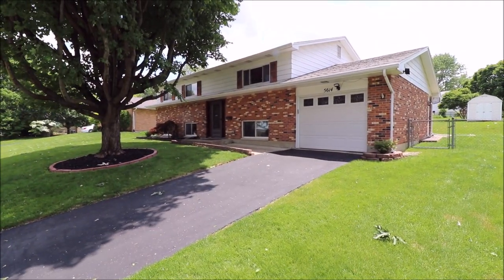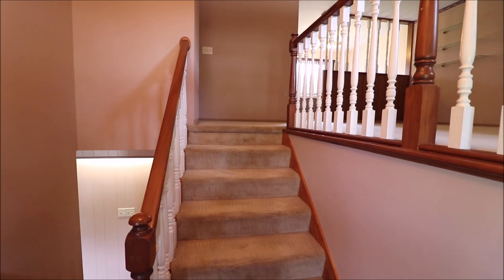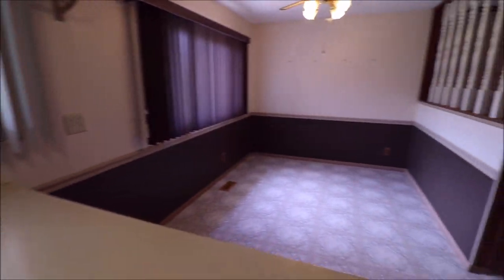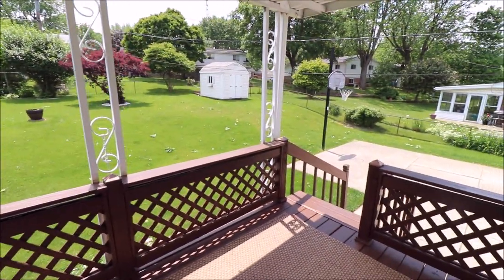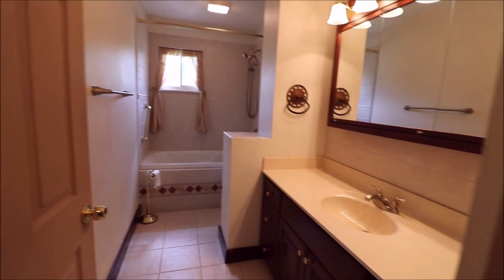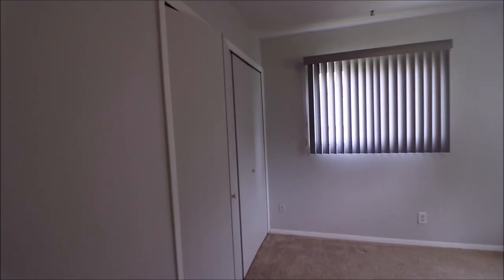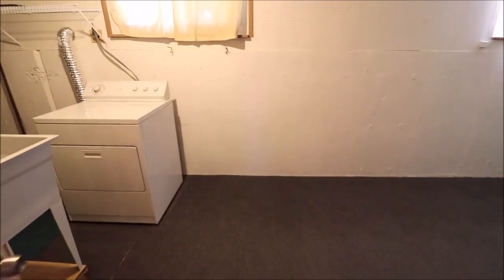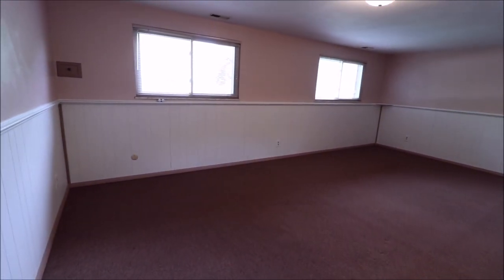SOLD! 5614 Mission Court Dayton OH 45431 Bi Level in Mad River City School District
4 Bedrooms, 2 Baths, 1 Car Attached Garage - $171,900

Beautiful and spacious Bi-Level must be seen to be appreciated. 2310 sq ft. 2 Full baths. Attached 1 car garage. Step inside and decide which way to go. Upper level features include a large living room area, dedicated dining area, updated kitchen, 3 of the 4 bedrooms and a nicely updated full bath. Step out back conveniently off the kitchen and take a look at the awesome deck, fully fenced backyard and impeccable landscaping that continues around the whole house. Back inside and to the lower level. Huge family room in basement, large full bath, the 4th bedroom and a great size utility room that can also be used for storage will all be appreciated.  Roof 2005. Furnace & Air: 2016. Water heater: 2017. Ready for the next owners.

Welcome to Dayton, Ohio
Welcome to Mad River School District
Welcome to Mad River Elementary Schools
Welcome to Mad River Middle Schools
Welcome to Mad River High Schools